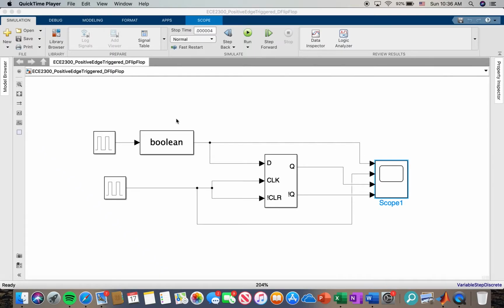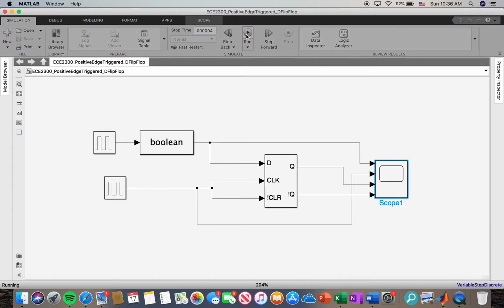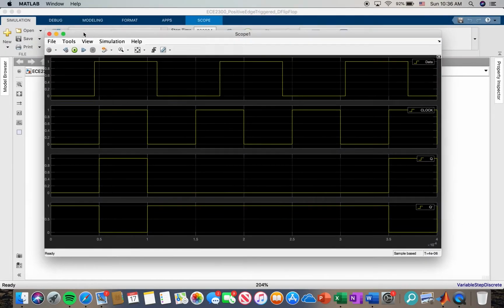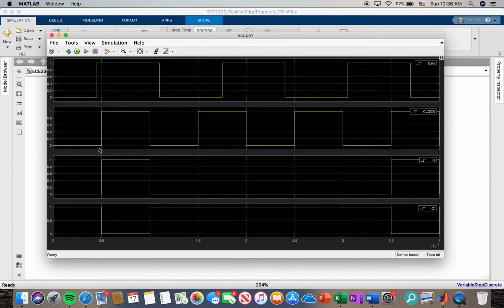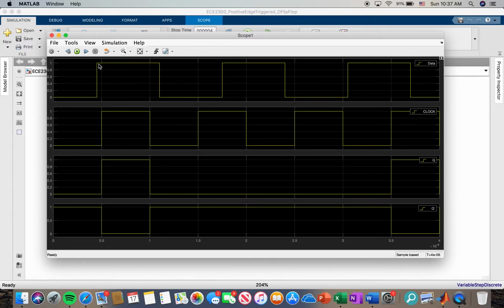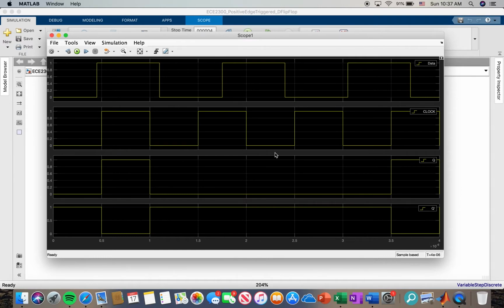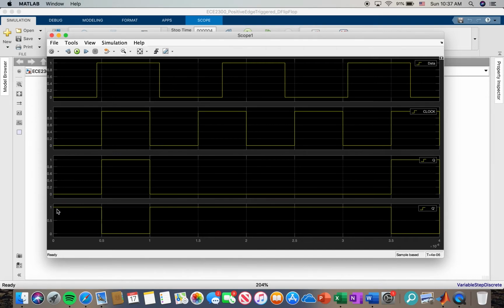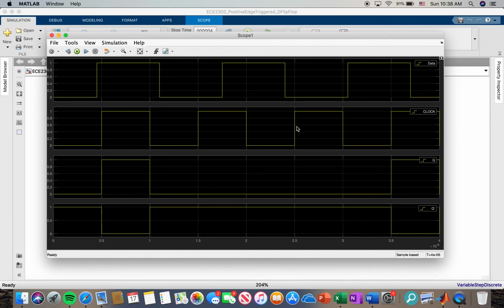Positive Edge Triggered D Flip-Flop